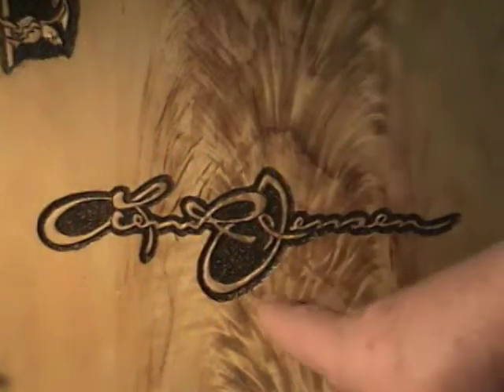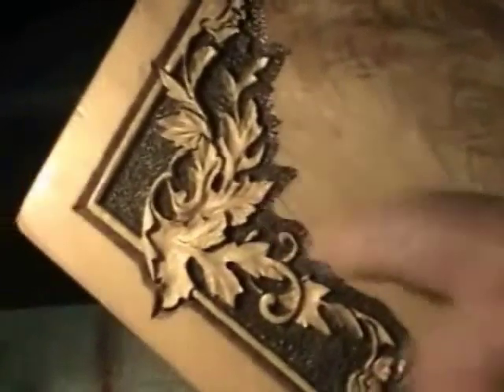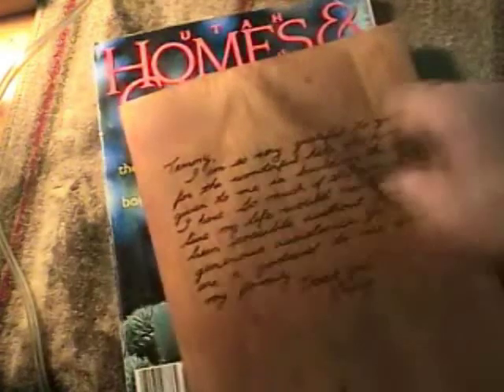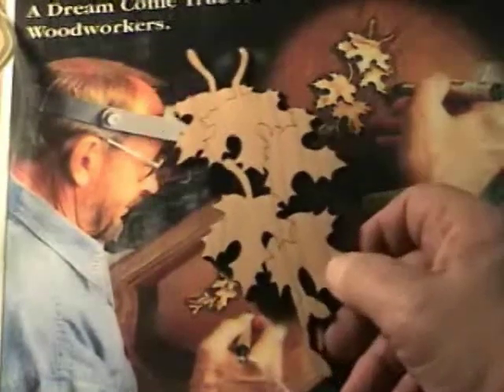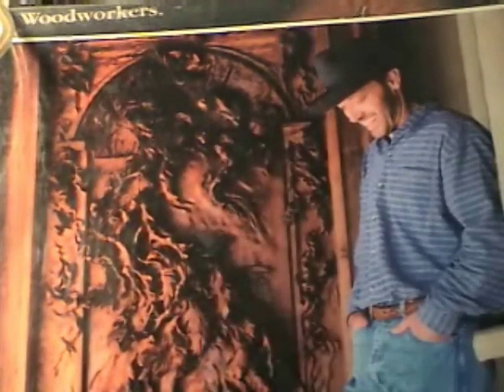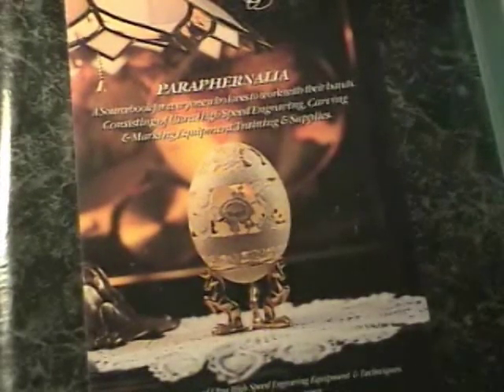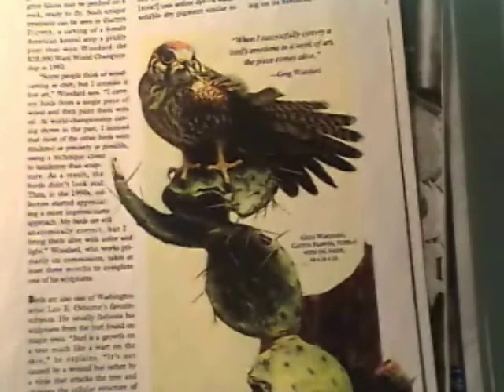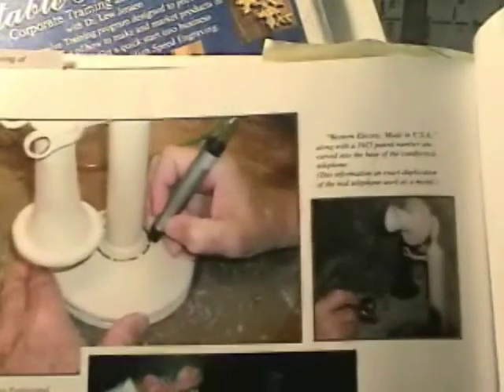Wood Carving Finished Surfaces with Power Carving (High Speed Engraving) Tools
This video shows you how to carve and engrave on finished surfaces using high speed engraving equipment and techniques. There is no need to ruin that beautiful finish, carve right into the finished surface, then just re-finish the carving or engraving. We also introduce some other wood carving ideas and share some of our customers wood scultpures.